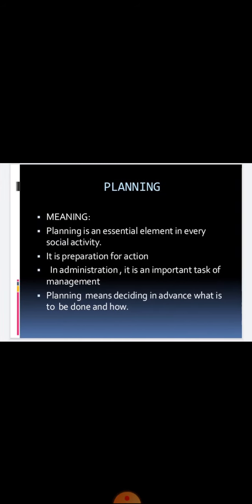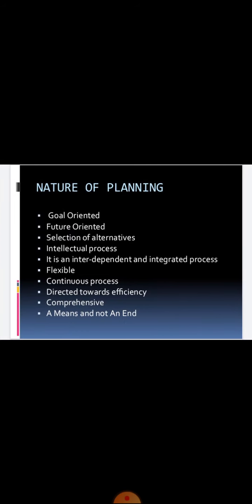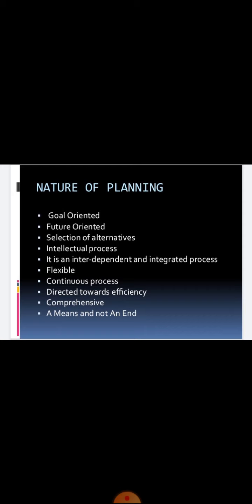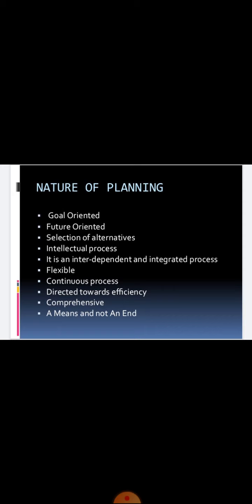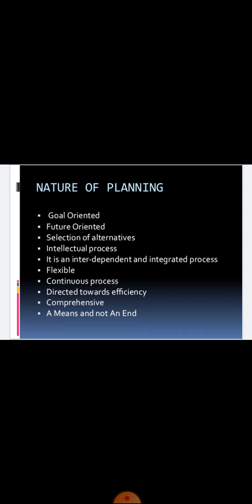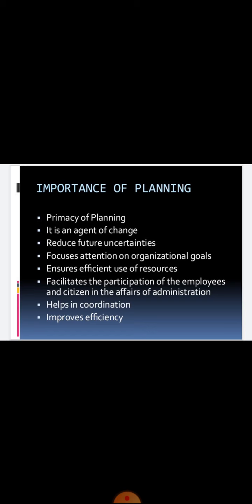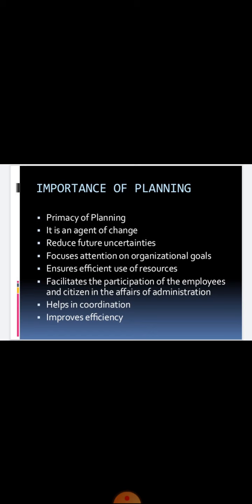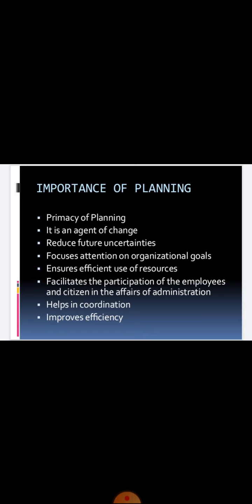III B.A Theory And Practice of Management